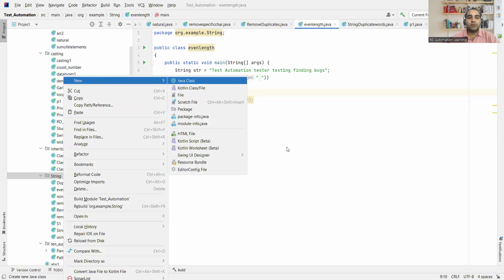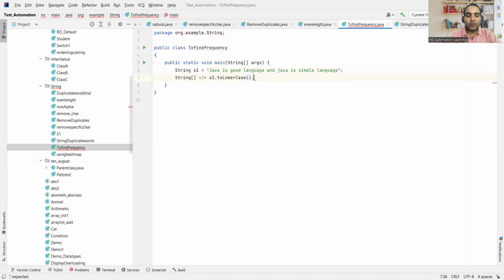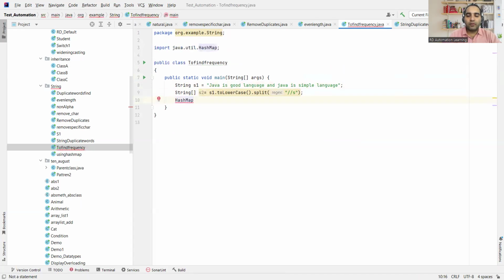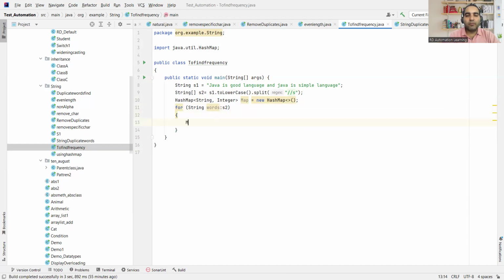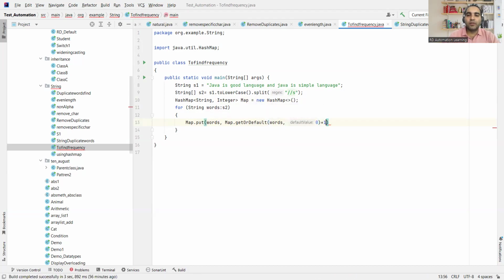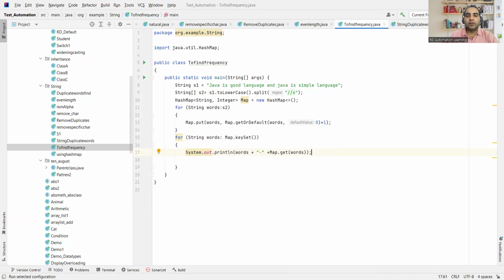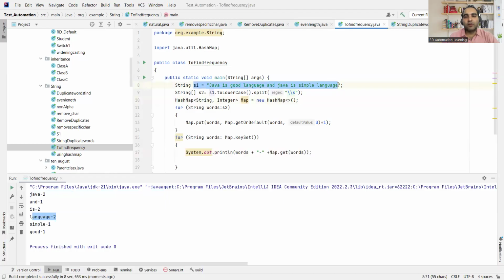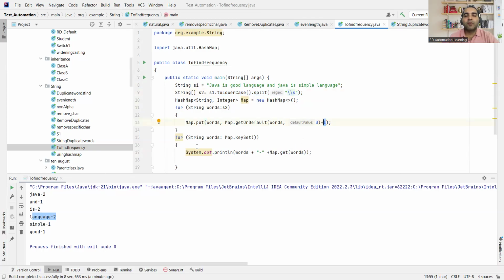47. Java Program to Find Duplicate Words in a String | Infosys Interview | RD Technical Learning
In this video we will explain:
1)Origin of Java
2)features of java
3)Platform for Java

:-Maintainable
:-Follow WORA concept
:-OOPs language
:-multithreaded language
:-has collection api
:-exception handling

⭐️ Tags ⭐️
- Java
- Java For Beginners
- Java Tutorial
- Java Course
- Learn Java